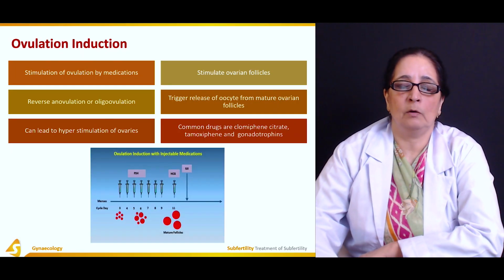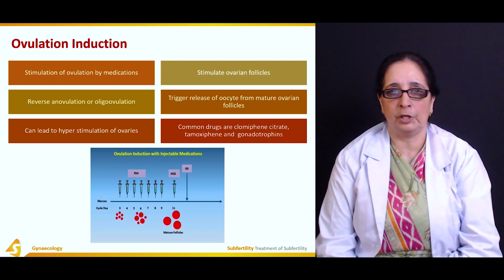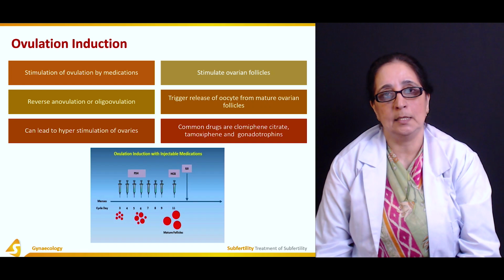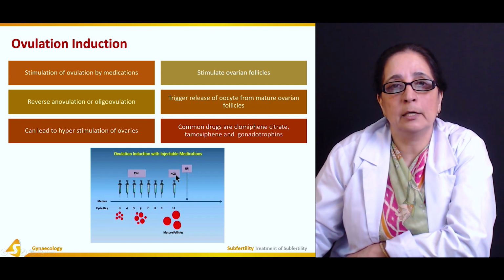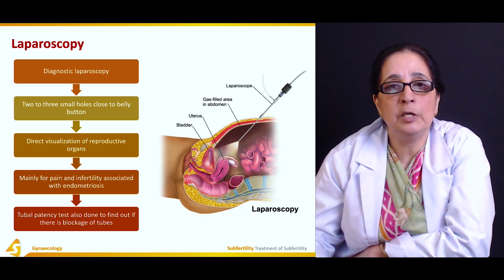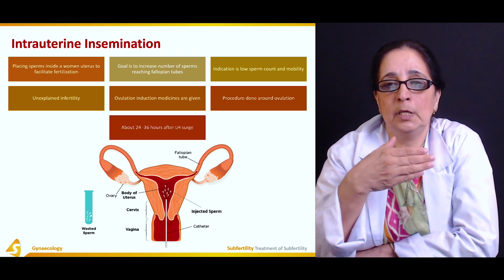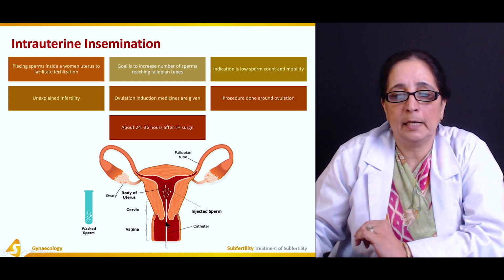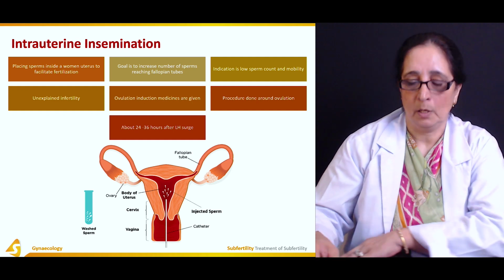Subfertility - Treatment of Subfertility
The lecture sheds light on diverse procedures used to treat subfertile patients, including ovulation induction and laparoscopy. Ethical considerations and the stigma associated with subfertility treatment are also debated in the context of fertility awareness.